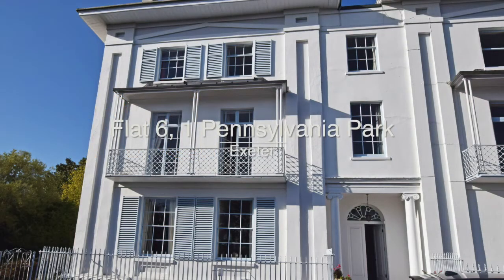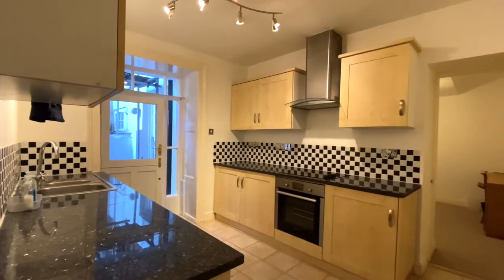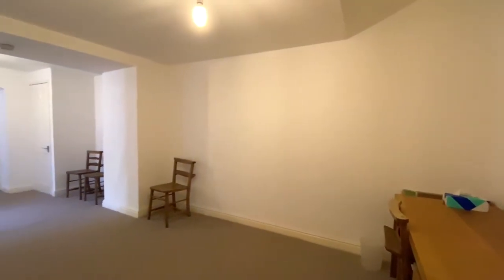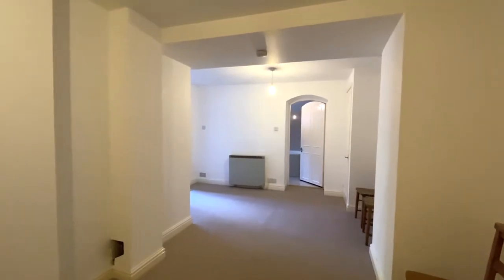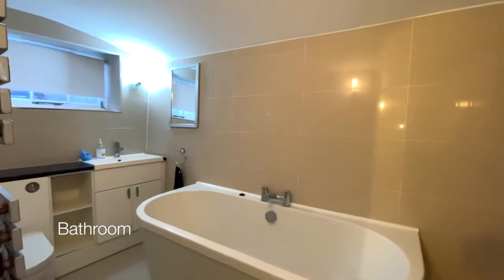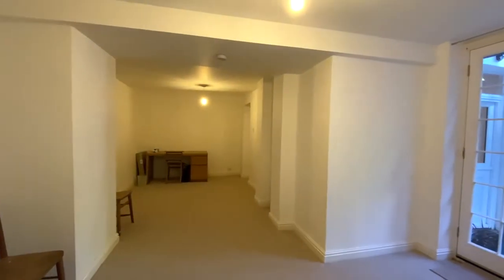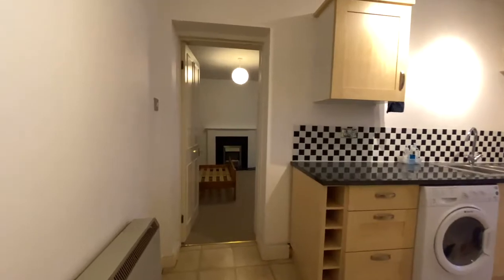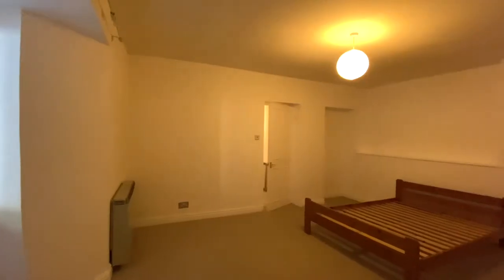Pennsylvania Park | Exeter | Apartment for sale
For more information please call the Exeter office on 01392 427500